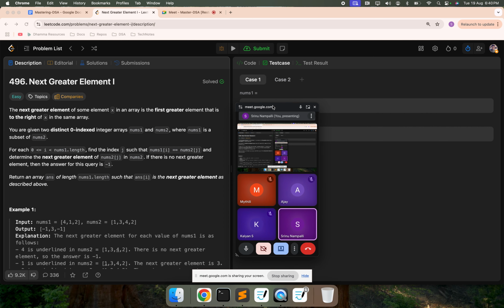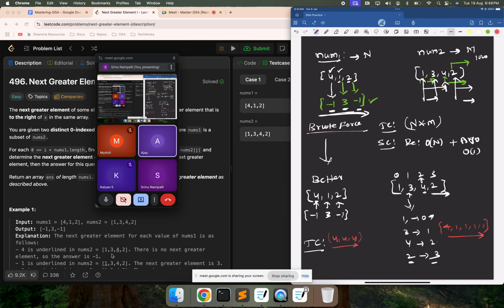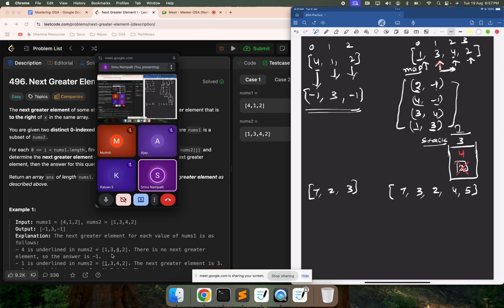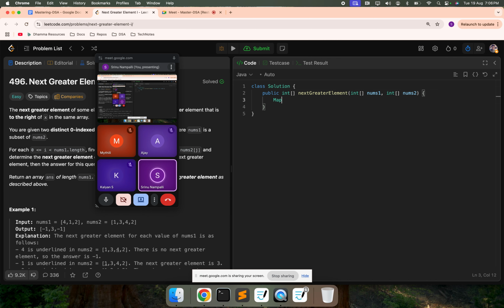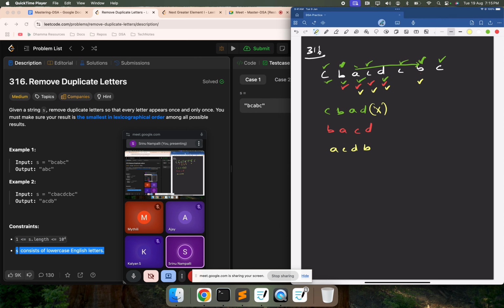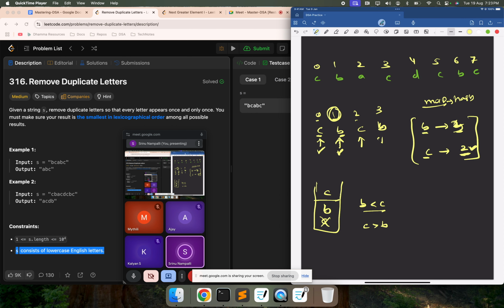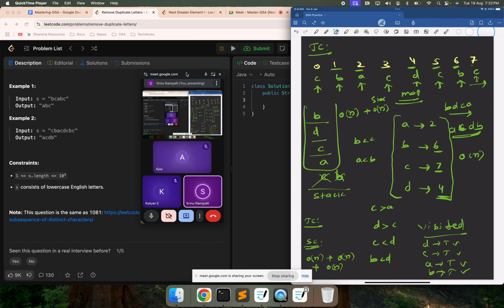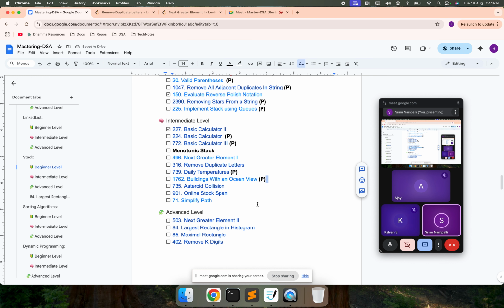Monotonic Stack , 496. Next Greater Element I, 316. Remove Duplicate Letters